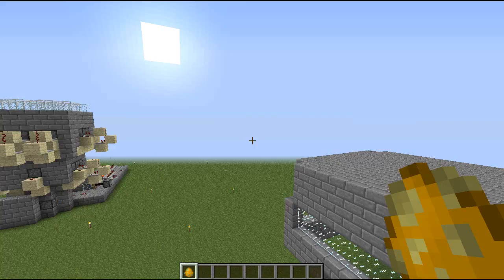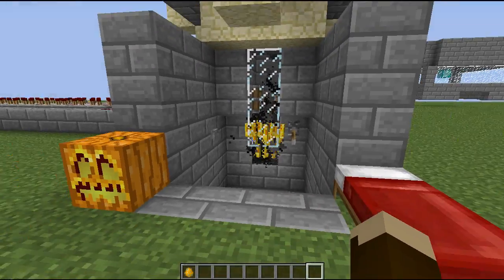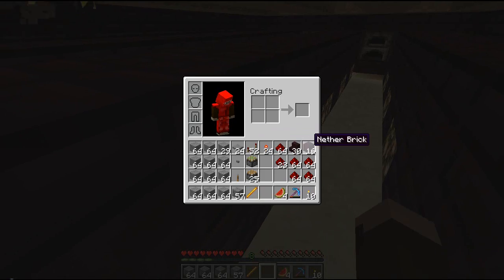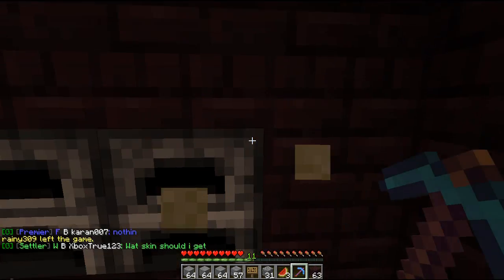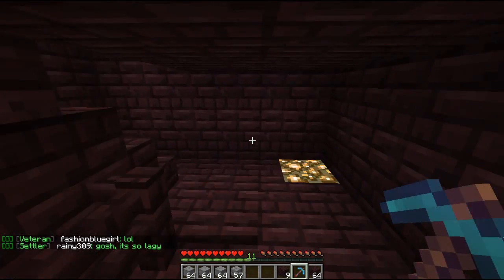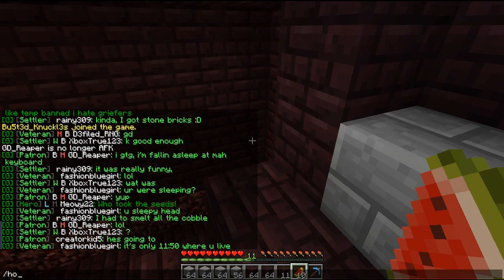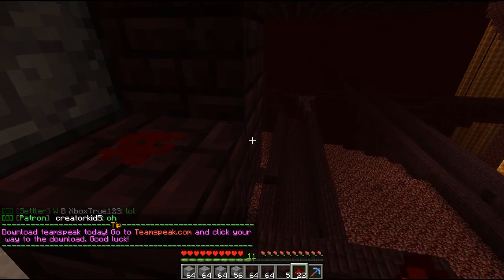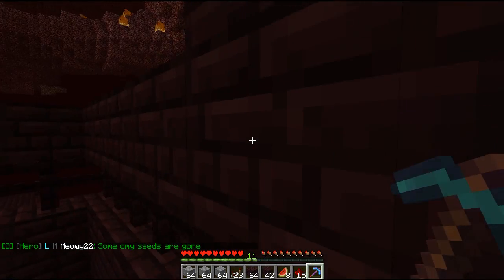The Adventures in Finmine: Episode 2 - Blaze XP Farm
What's up guys, Odude here, bringing you another Finmine adventure. In today's episode, we work on my blaze xp farm with pistons and tons of redstone.